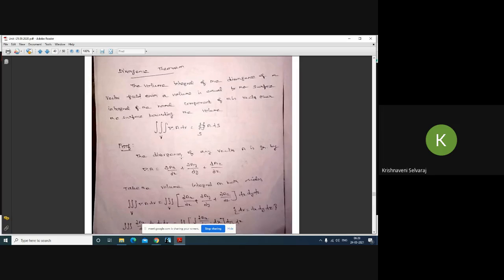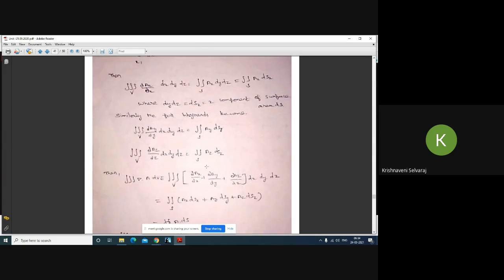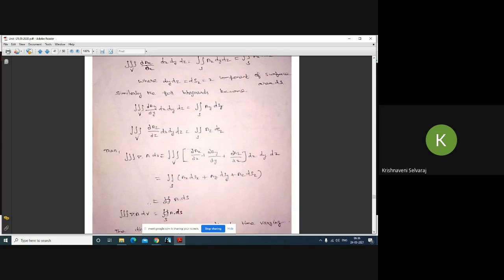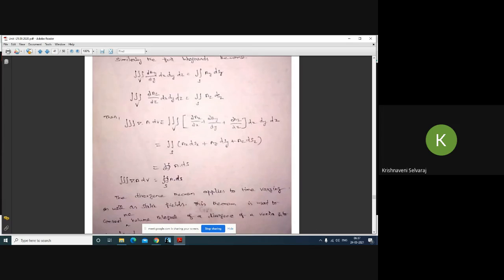Mrs S Krishnaveni - Divergence Theorem